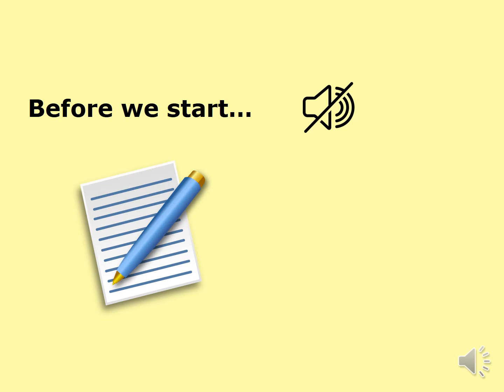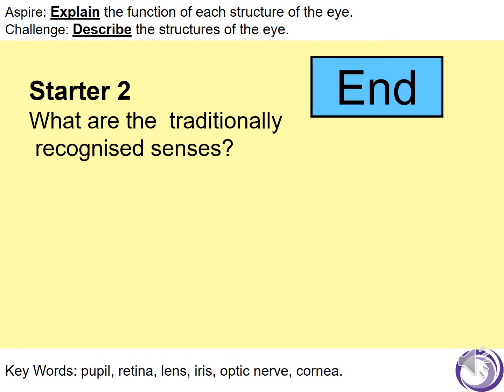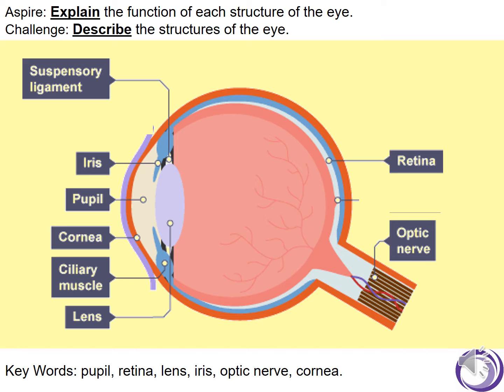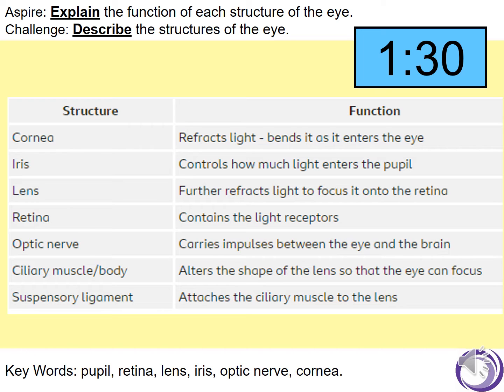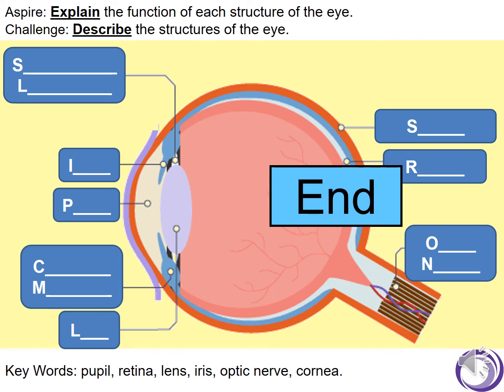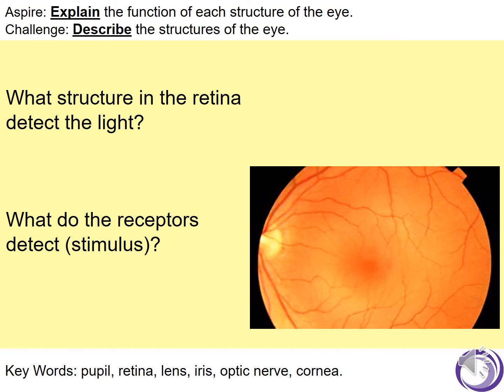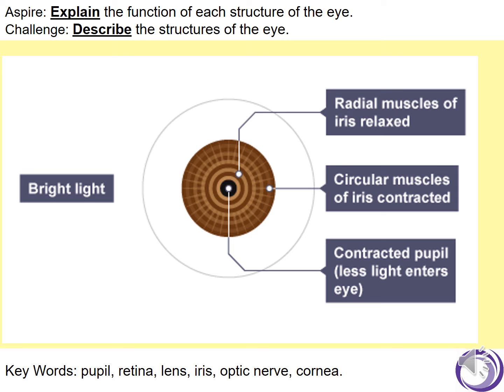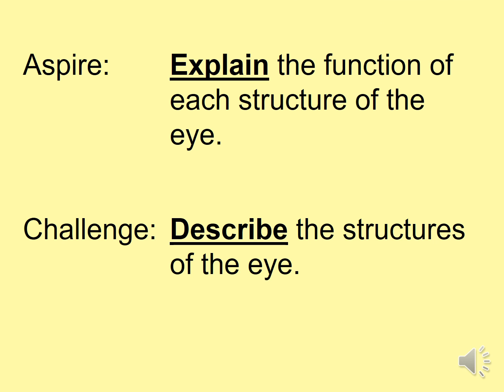The Eye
Lesson 2 in the year 7 Nerves and Hormones topic